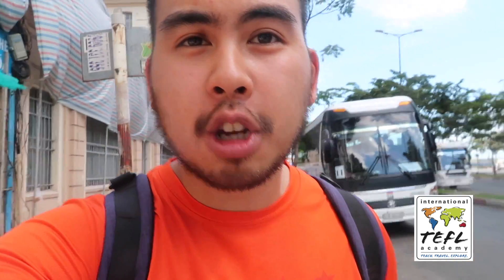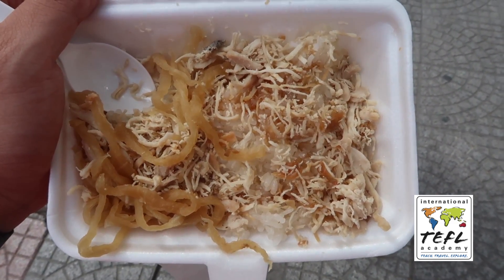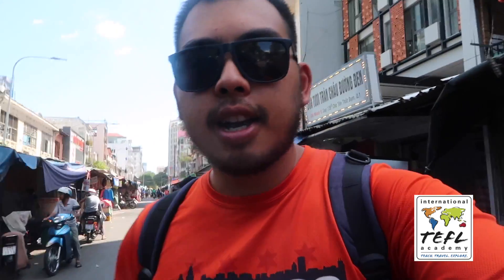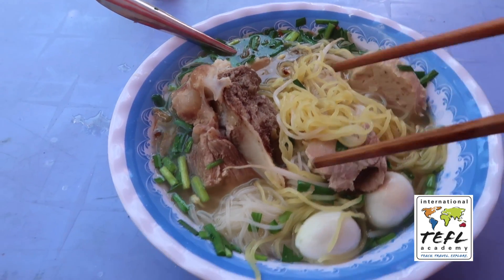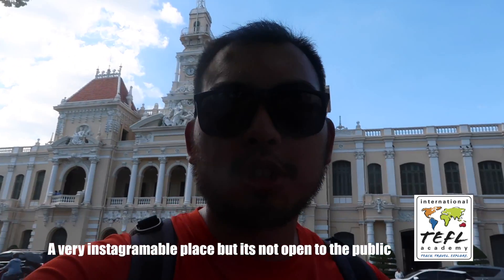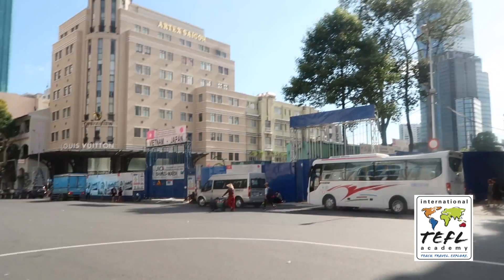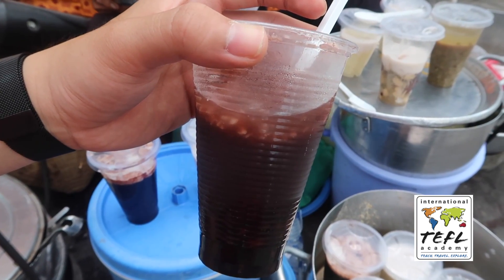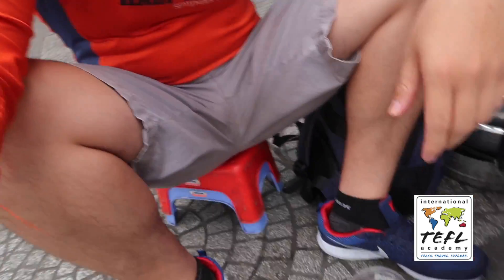Eat Your Way Around Ho Chi Minh City, Vietnam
Interested in getting TEFL certified & teaching English abroad like ITA alumnus, Kenny Nguyen? to find out more.

In this video, ITA Alumni Ambassador, Kenny Nguyen takes us around Hi Chi Minh City for a day of delicious Vietnamese food!

Get paid to see the world! Teach English online and overseas.